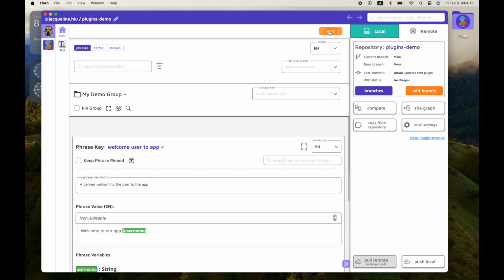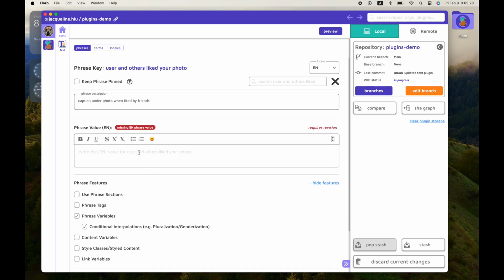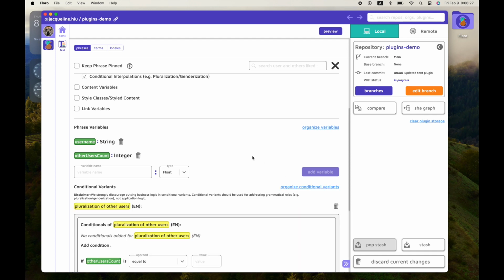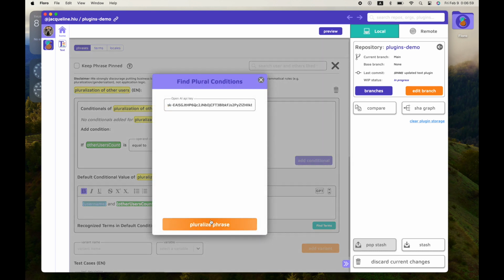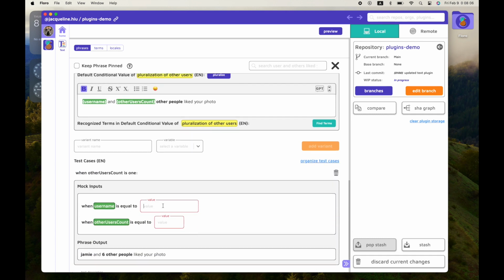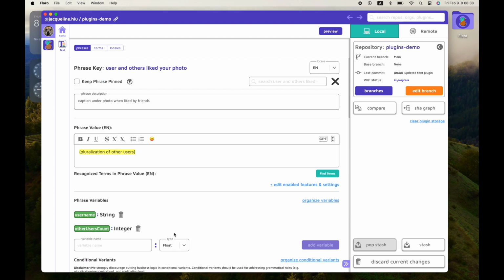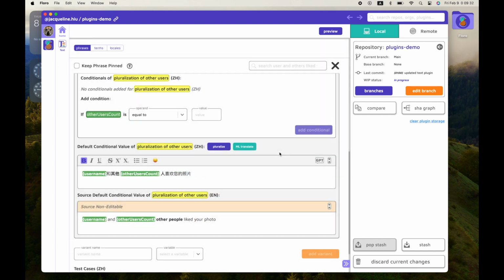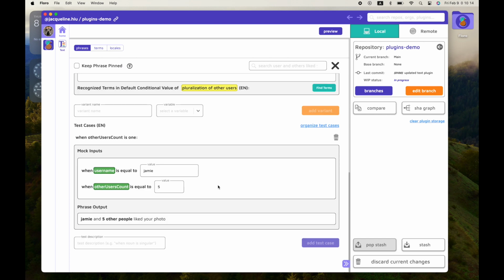Floro Text Plugin Tutorial (4): Pluralization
floro text plugin tutorial 4